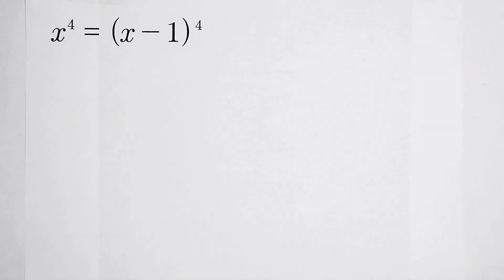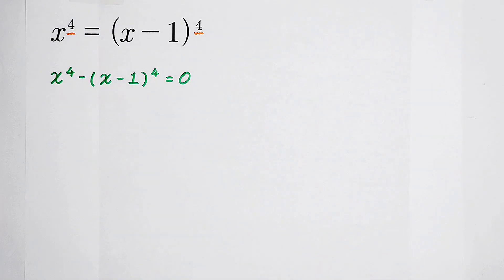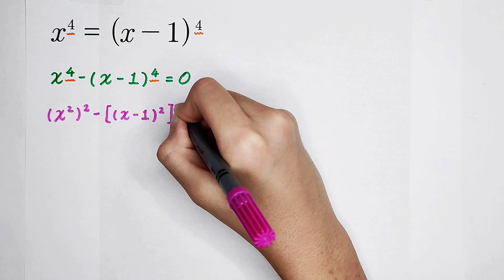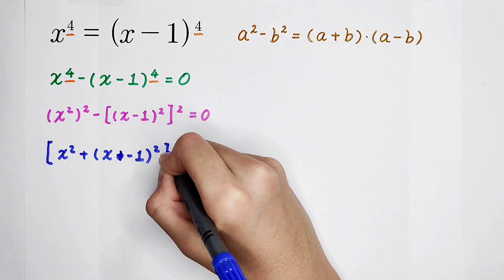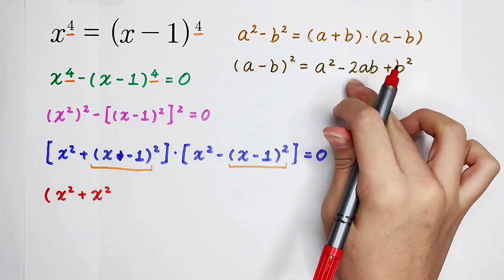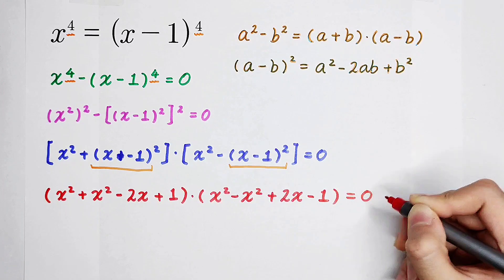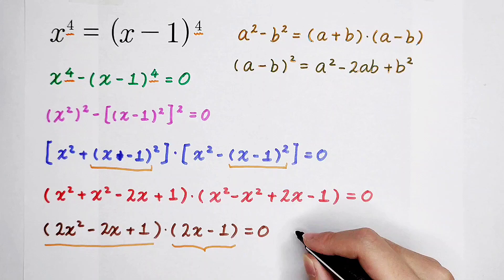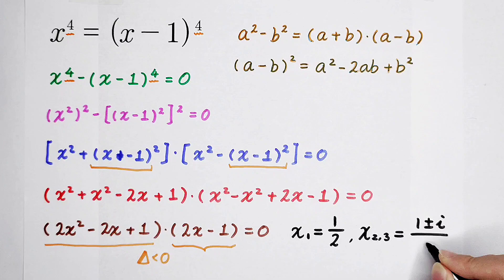Olympiad Math Question Ⅰ Equation Solving | You should be able to solve this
How to solve this exponential equation? By using this trick, you can deal it very quickly!